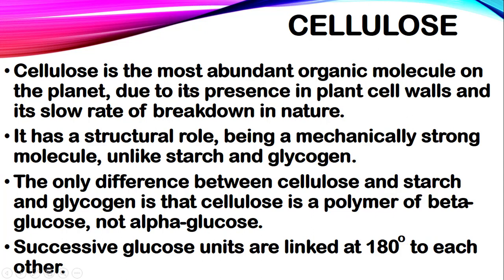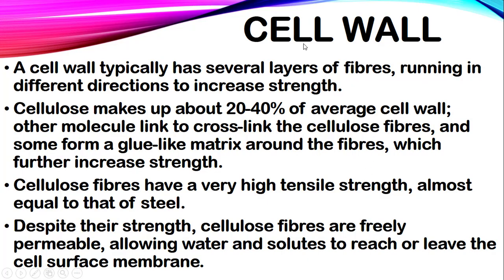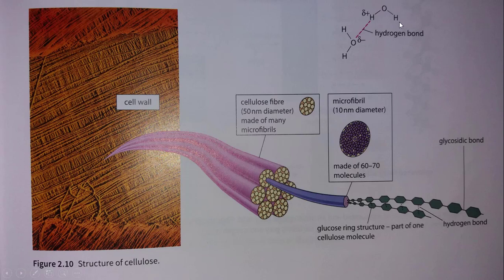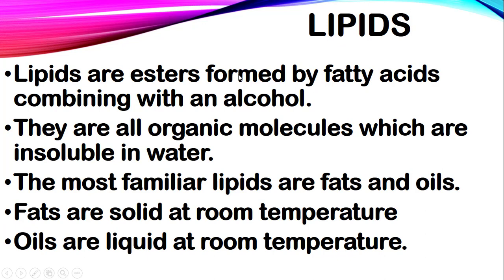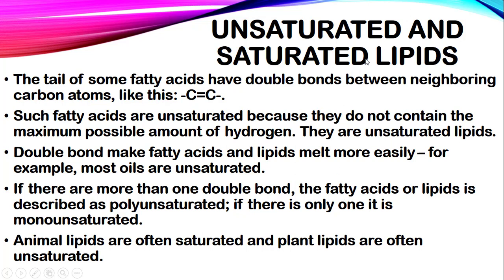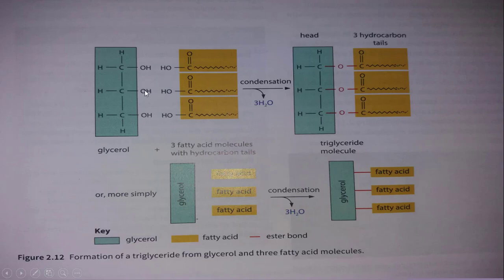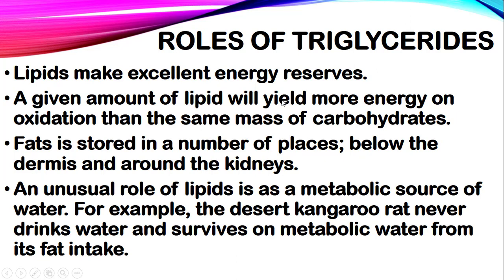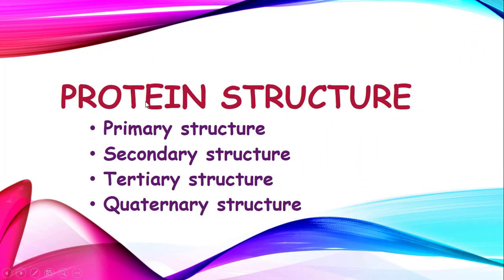Polysaccharides | Cellulose | Lipids | Alcohols & Esters | Triglyceride | Phospholipids | Protein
Polysaccharides
Cellulose
Dipoles and hydrogen bonds
Lipids
Fatty Acids
Alcohols and Esters
Triglycerides
Roles of triglycerides
Phospholipids
Proteins